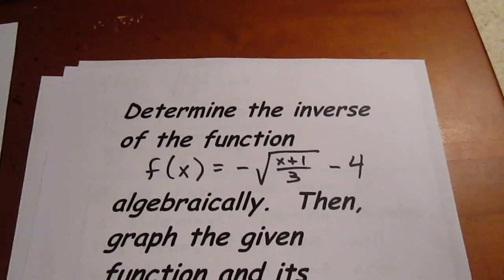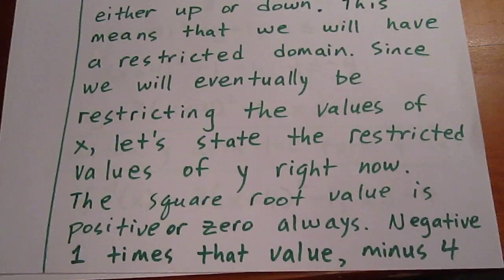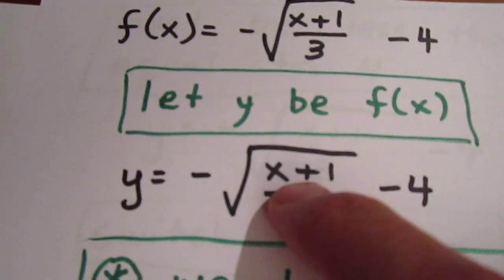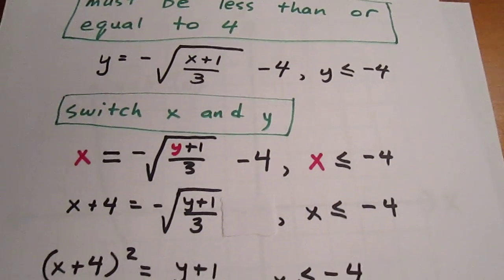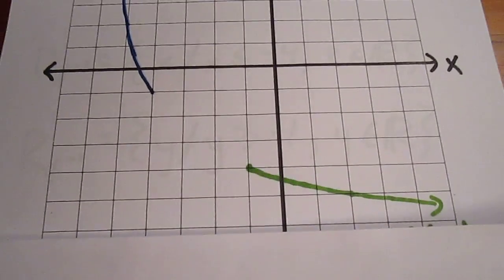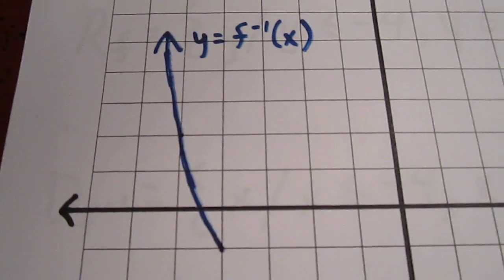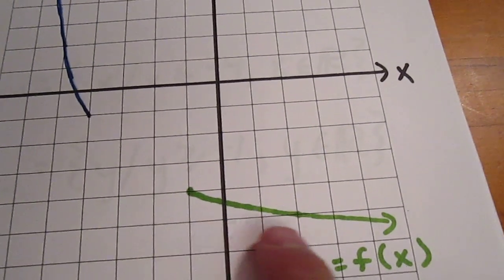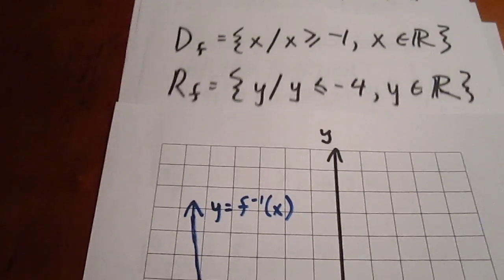Determining Inverse of a "Sideways Parabolic Function" Using Algebraic Methods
Determining the inverse of the function  y  =  -  SQRT[(x + 1) / 3]  -  4  using algebraic methods.